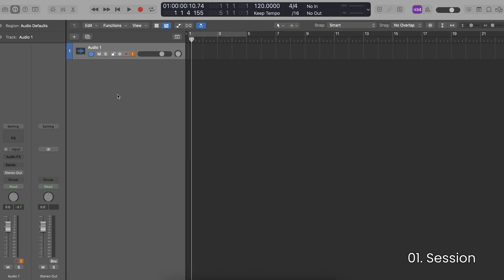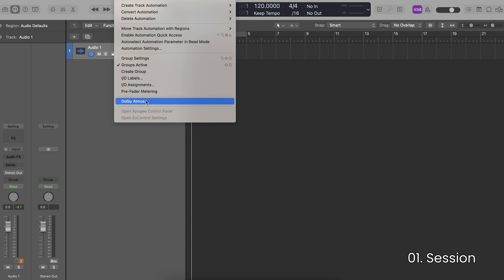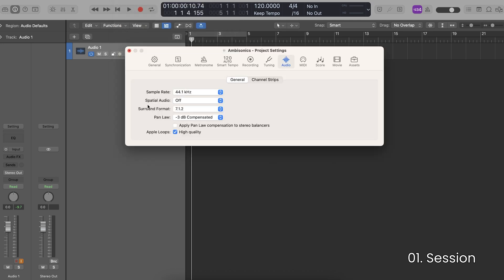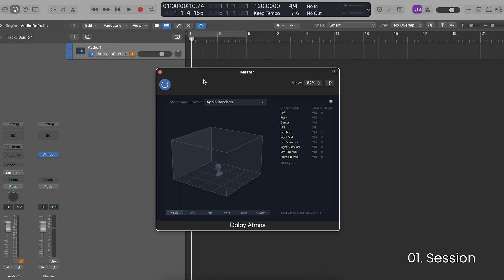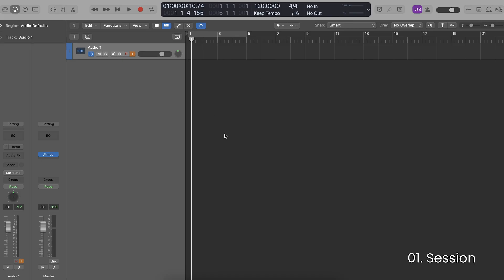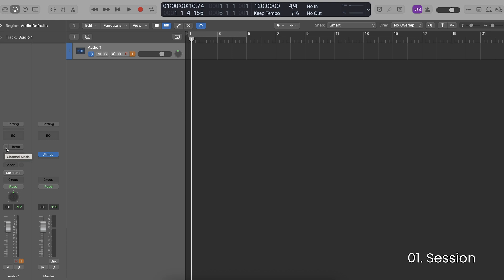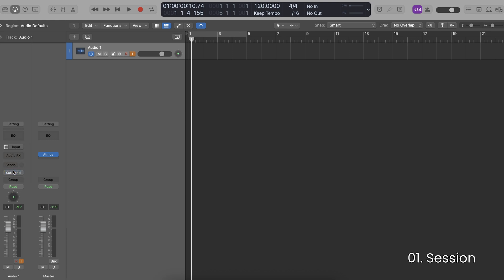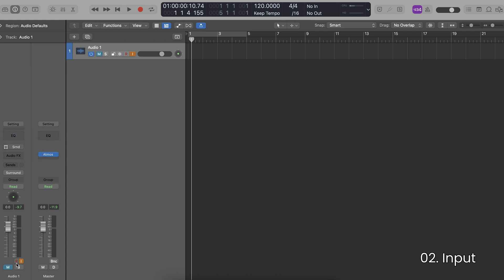Ambisonics: From the Microphone to your Ears (Part 2: Logic Pro)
Part 2 explains how to set your DAW to receive your Mic's signal, transcode it, and decode it to your ears!

Make sure you watched Part 1, where we explain how to set your microphone up!

0:00 Intro
0:17 Basic Setup